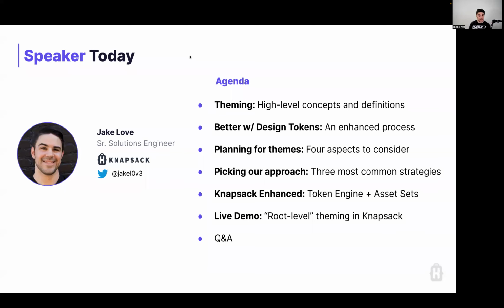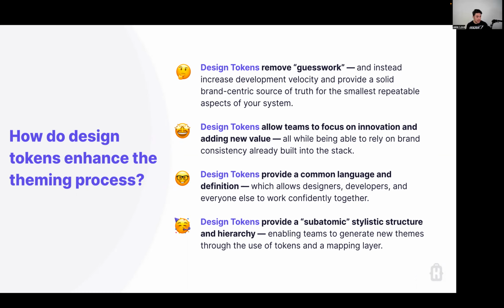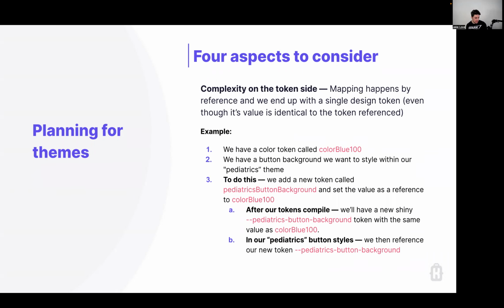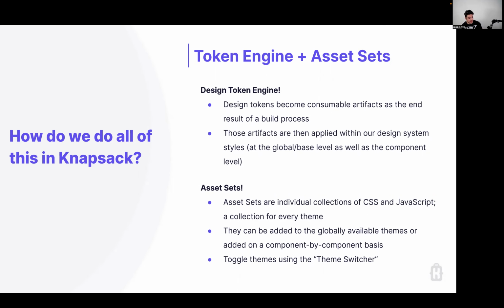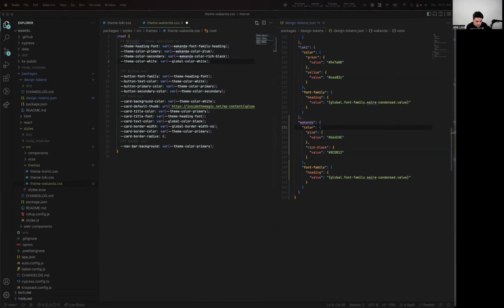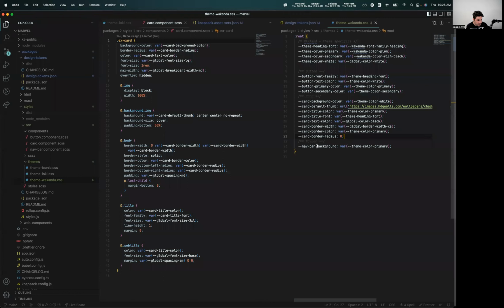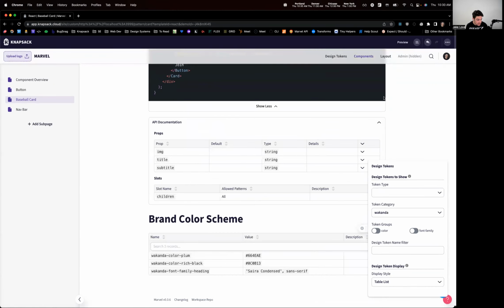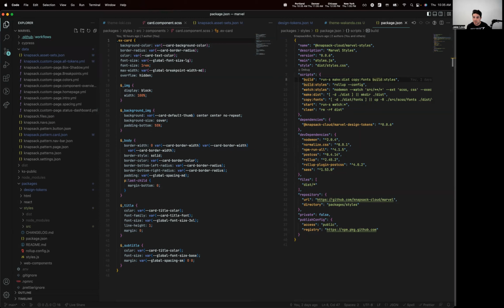Theming in Design Systems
Are you trying to build a single design system that powers wildly different-looking brands and experiences? Theming unlocks the ability to use your design system across multiple brands, products, and audiences. Join Jake Love, Knapsack's Senior Solutions Engineer, for a 30 minute deep dive into theming. You'll learn why it's important to incorporate theming early on, key considerations as you build out tokens, and see an example of design system theming in action.